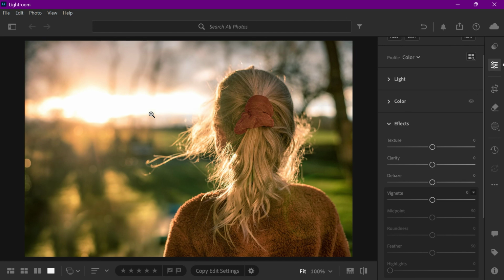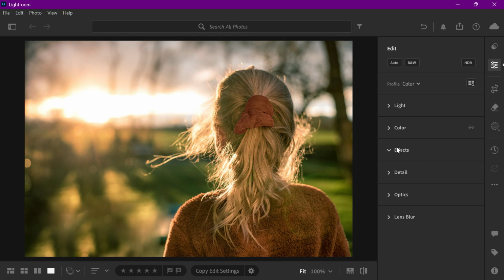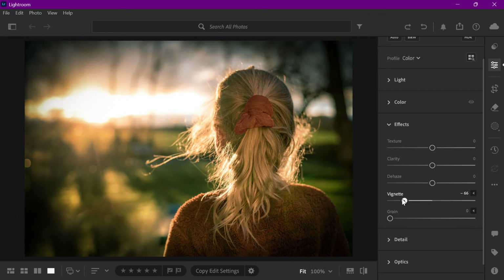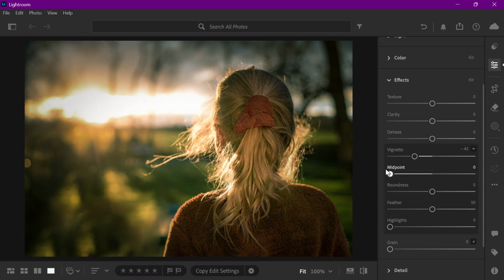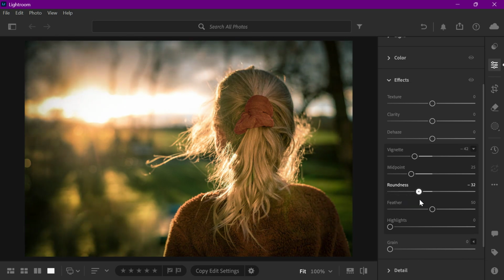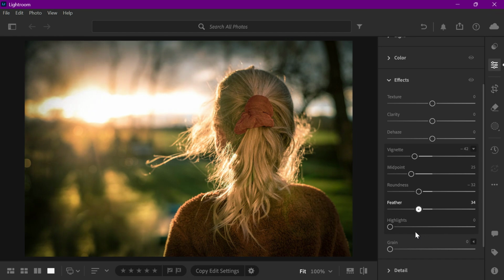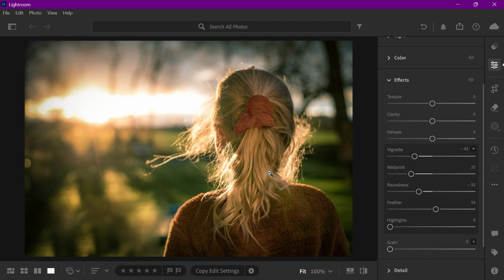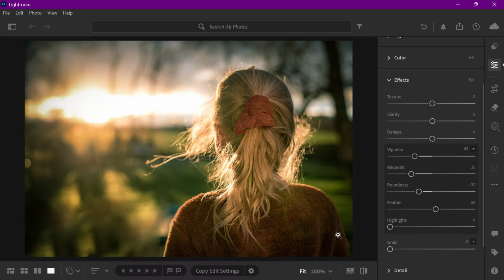How To Vignette Lightroom (2026 Easy Guide)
Learn how to add a vignette in Lightroom Desktop using the Effects panel. Adjust amount, midpoint, roundness, and feather for a clean professional look.

Timestamps
0:00 Intro
0:18 Open Lightroom Desktop and choose your photo
0:31 Go to the Edit panel
0:42 Find the Effects section
0:52 Use the Vignette slider
1:11 Darken corners or create a light vignette
1:25 Adjust Midpoint, Roundness, and Feather
1:54 Keep the vignette subtle and natural
2:16 Review the before and after
2:28 Outro